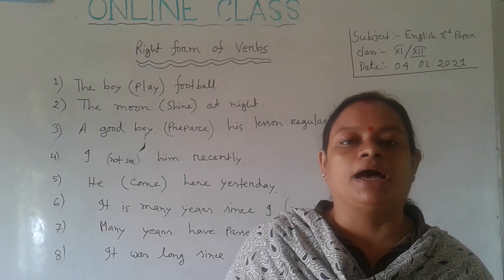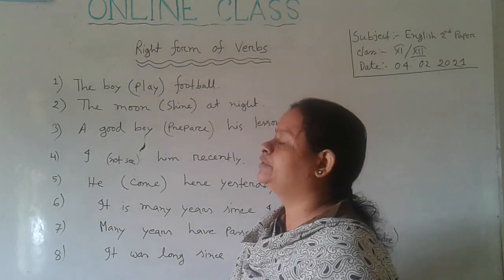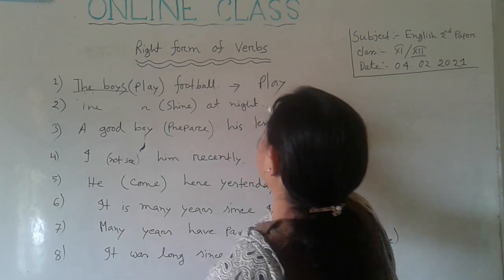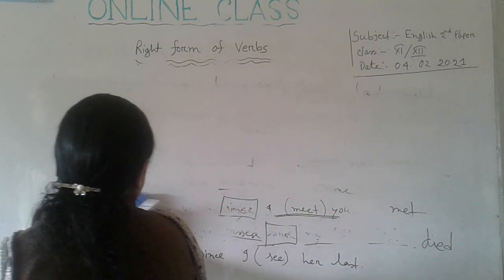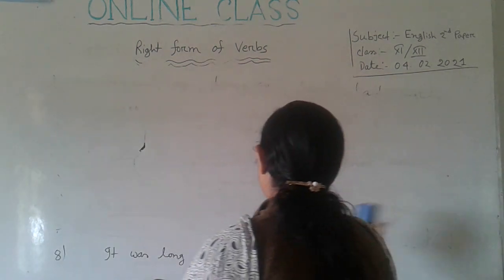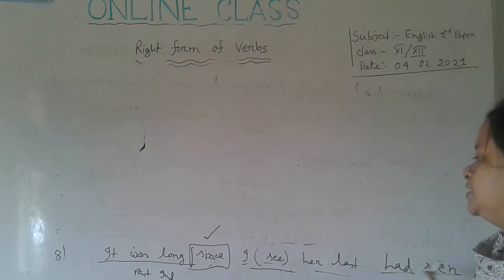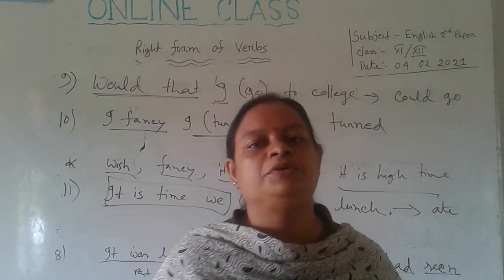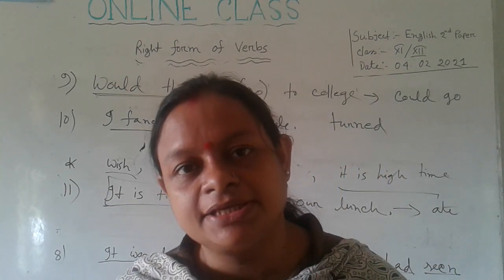Right form of Verbs ||English-2nd paper